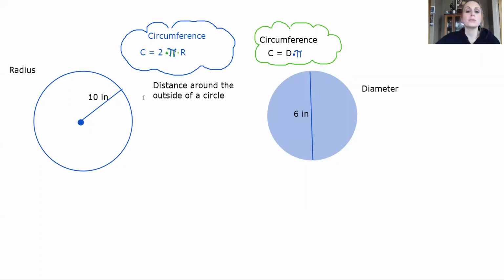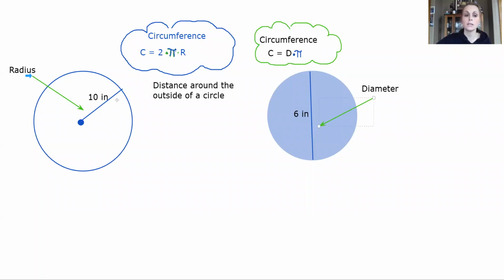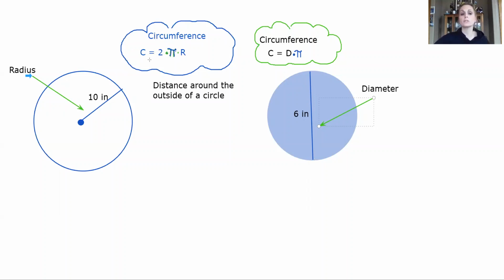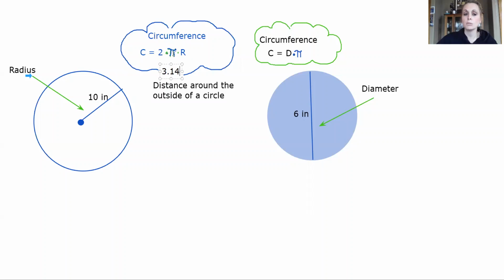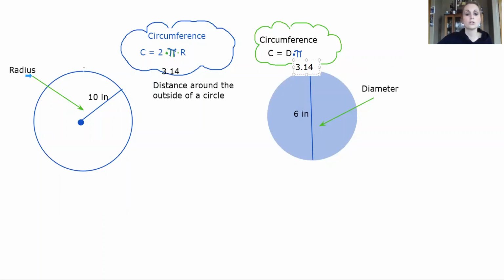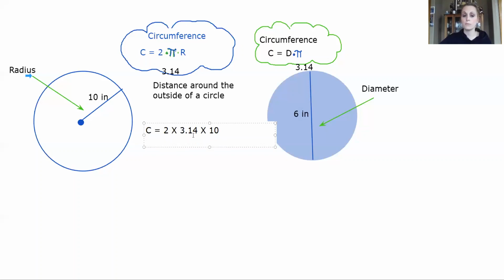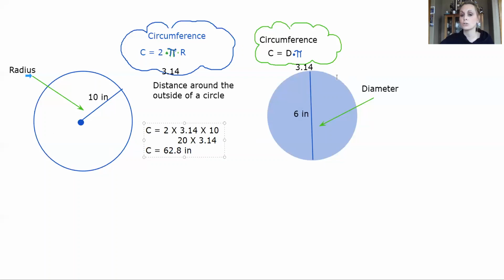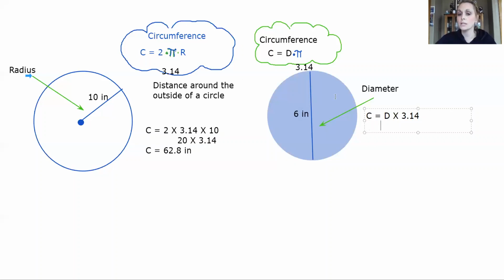Circumference of a Circle Trim